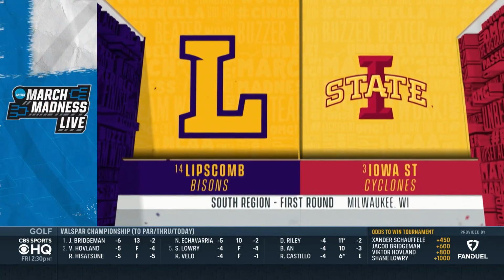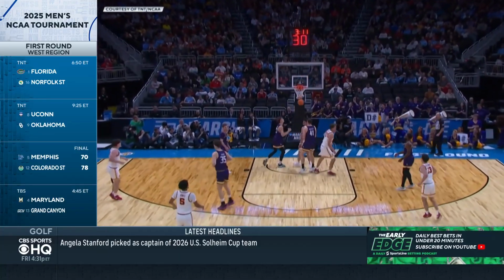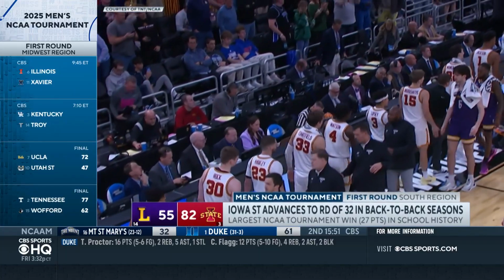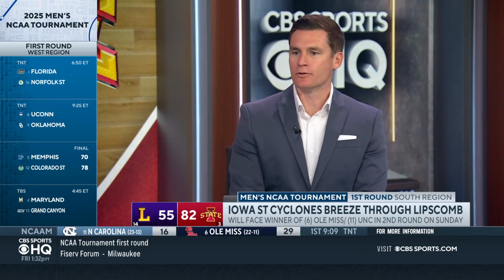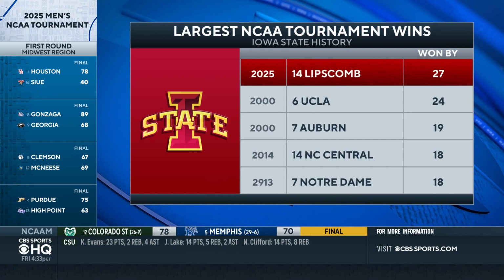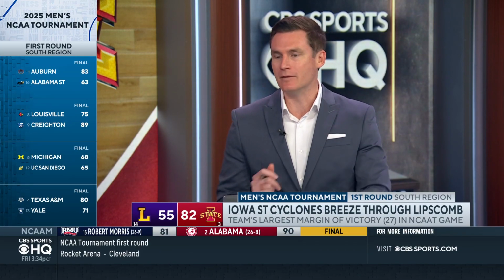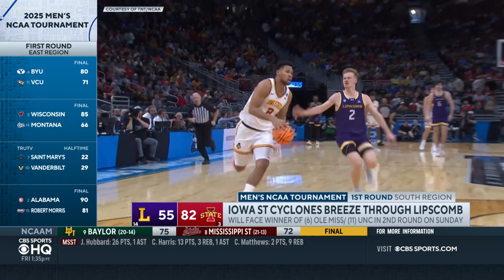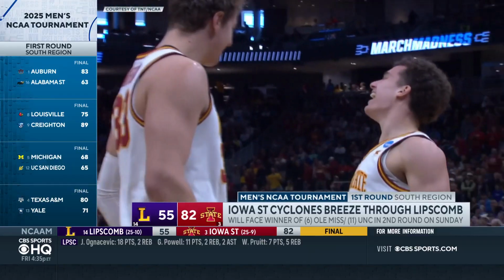Iowa State Cyclones breeze through Lipscomb | 2025 March Madness Highlights & Analysis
Mike O’Donnell joins CBS Sports HQ to recap Lipscomb vs. Iowa State.